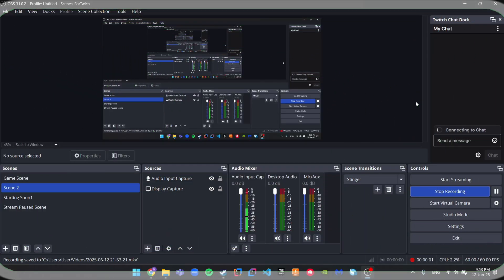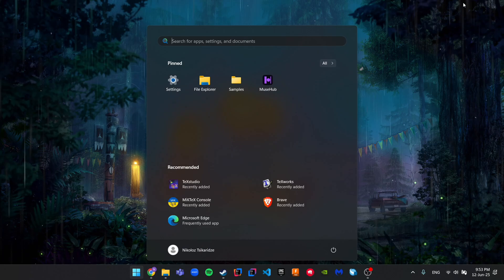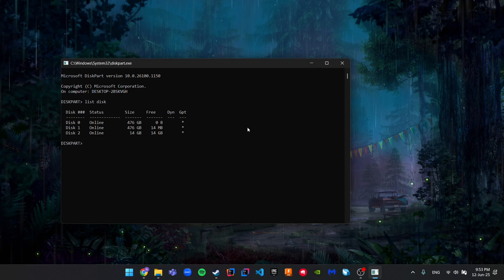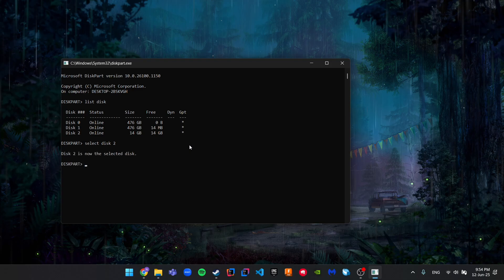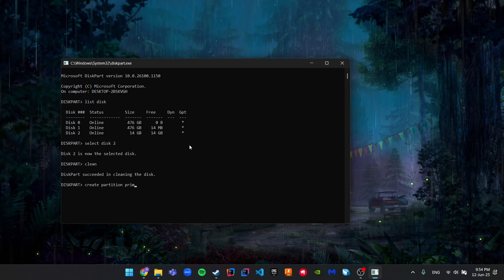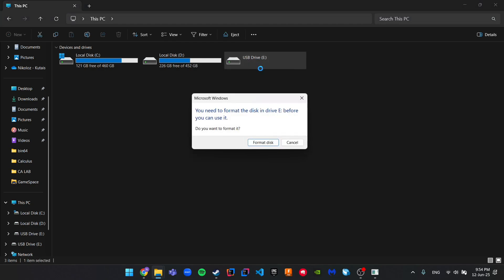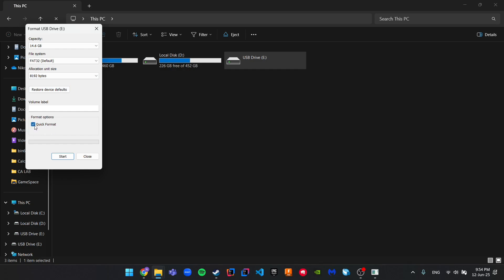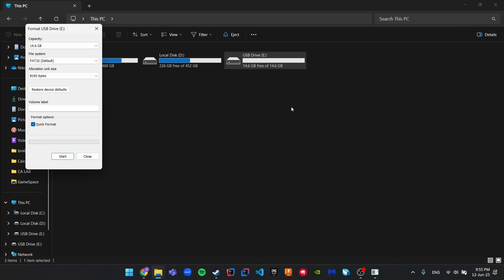Convert Booted USB Drive to Normal One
Have a bootable USB drive and want to turn it back into a regular storage device? In this video, I'll show you how to easily convert a bootable USB drive into a normal USB flash drive that you can use to store files, documents, media, and more — just like any regular pen drive.

✨ What you'll learn:

How to delete boot partitions

How to format the USB properly (FAT32)

✅ Works on all brands – SanDisk, Kingston, HP, etc.
✅ Compatible with Windows 10/11

Commands I used in video:
list disk
select disk [your USB number]
clean
🔧 No third-party software required (unless you want to use GUI tools).